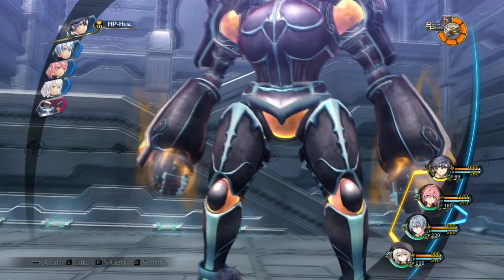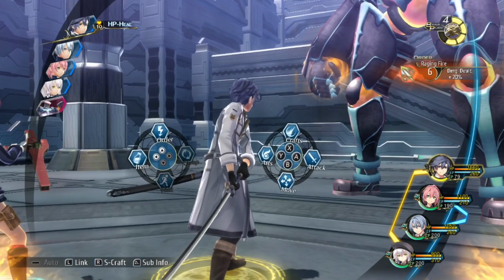The Legend of Heroes: Trails of Cold Steel III Review (Switch)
A Review Copy Was Provided by NIS America
Review By:Mankoto

Narrated and Edited By: Me
The Legend of Heroes series debuts on the Nintendo Switch, an odd starting point for the series on new hardware but today we look into this version to see if we recommend it or not.